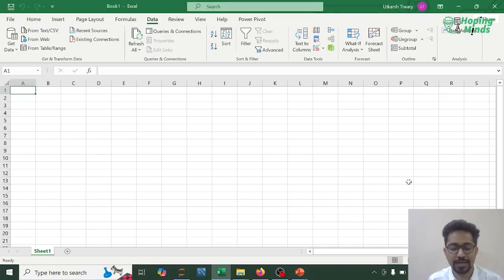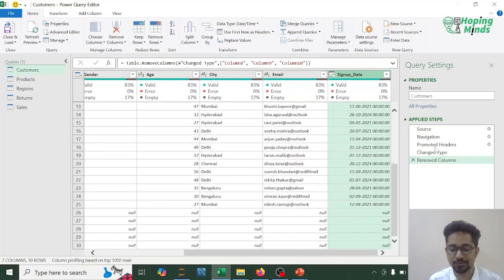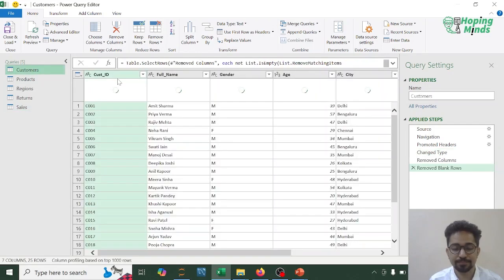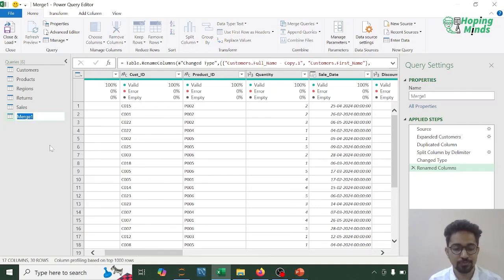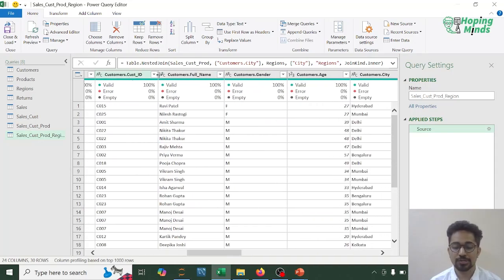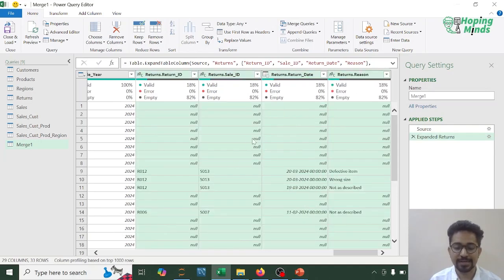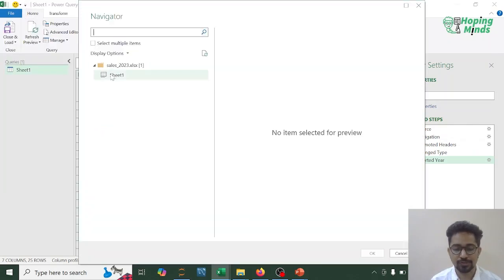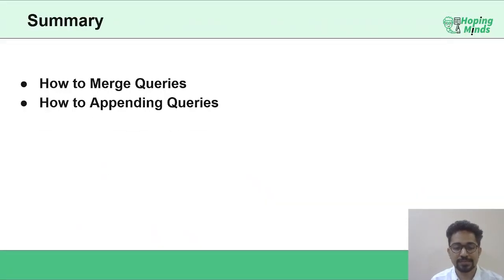2.3 Merging and appending queries